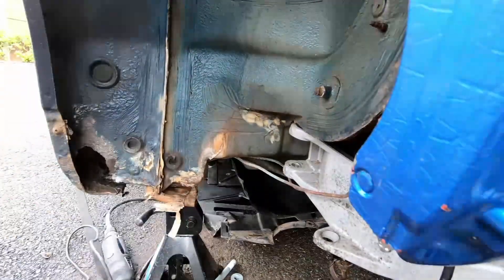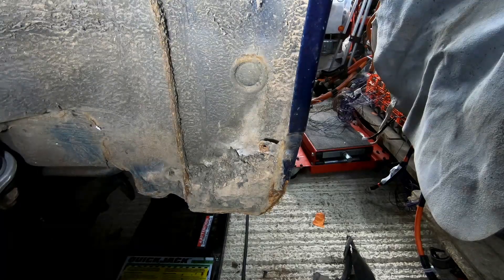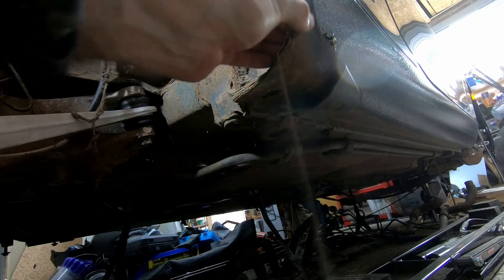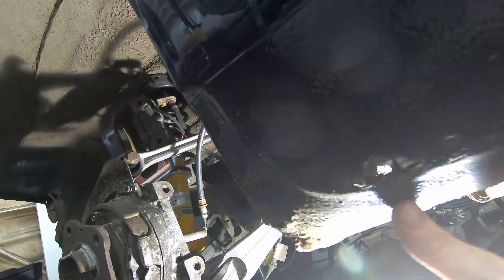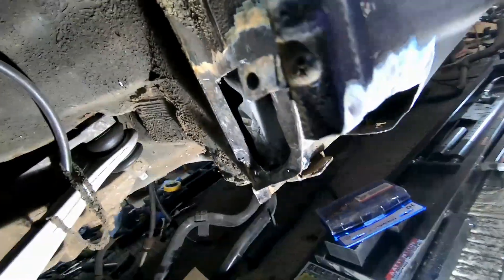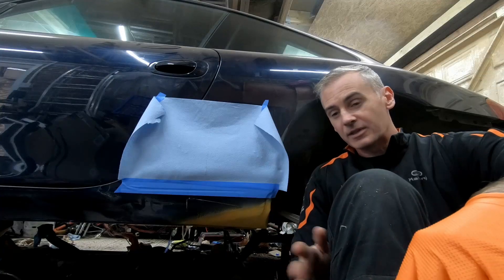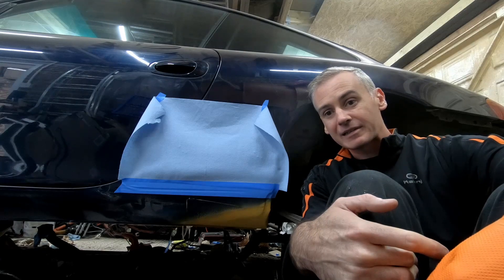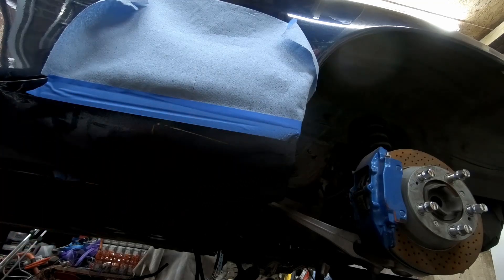Repairing rusty sills on our Electric Porsche 996 EV Conversion Project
Performance EV Is back.  After way too long away from the project due to a busy time at Work, It’s time to get this project moving again.

Today we're tackling something I have been putting off for almost a year.  We're finally going to sort out the rusty sills in the rear quarter panels of this car.  One of the reasons why I was able to afford this car for this project was because it was high mileage and had led a tough life.  Unfortunately this comes with some challenges and the big one for this car has been the state of the bodywork in two areas of the car.

I had two options for repairing this, one is to buy 2 new quarter panels from Porsche at nearly £2,000 each, the other was to create my own panels to weld into the affected space. I went with the second option.